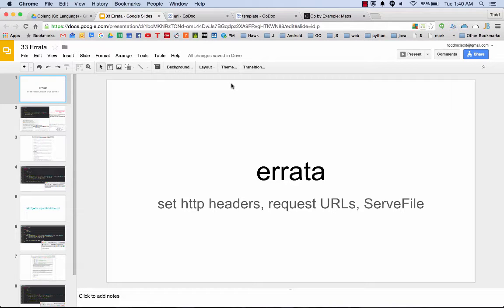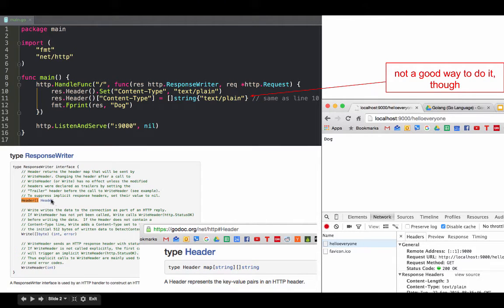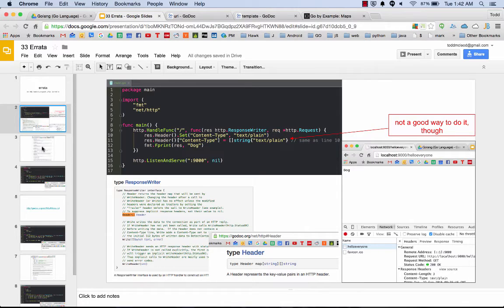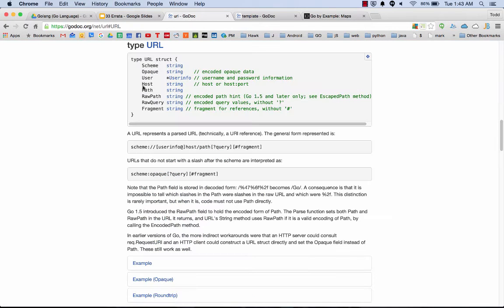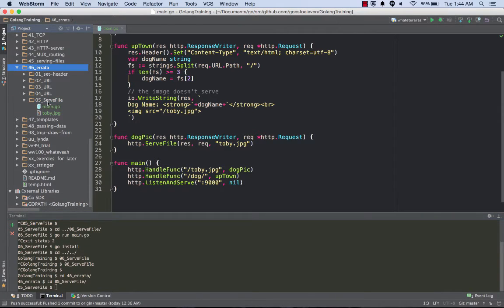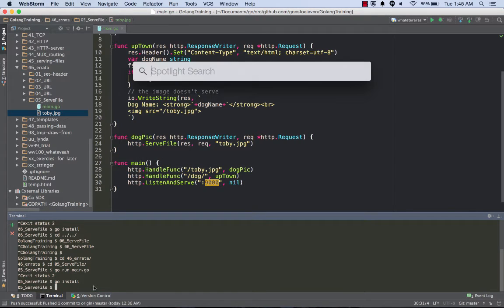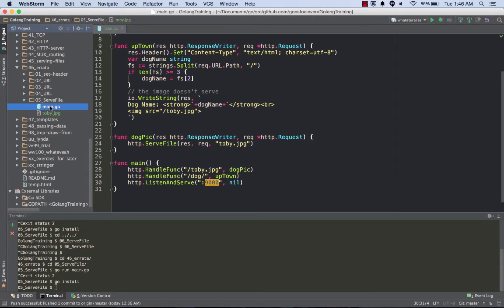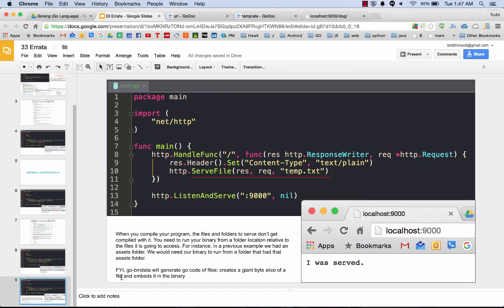Golang Servers - Serving Assets